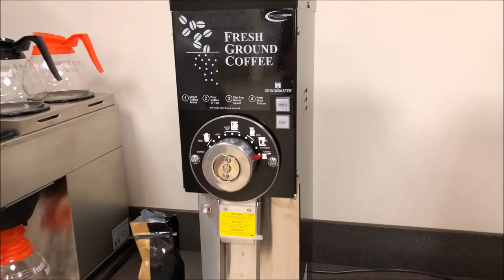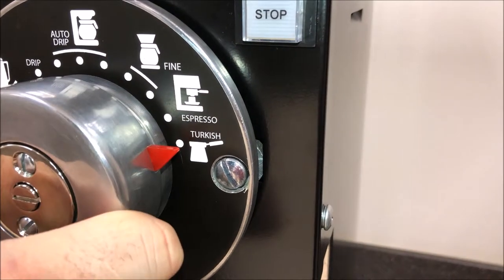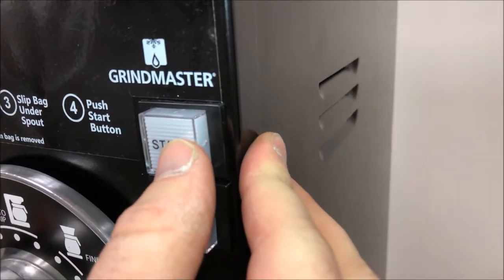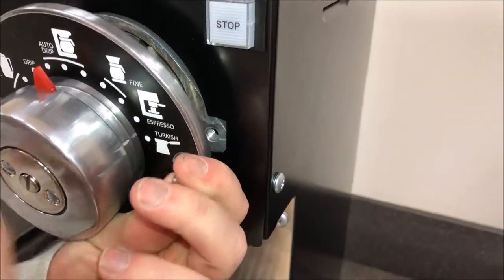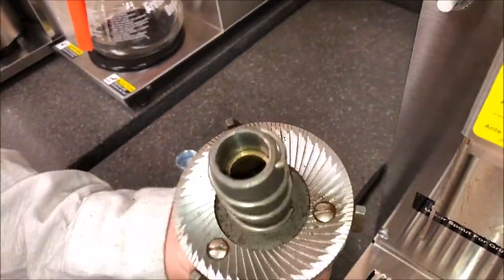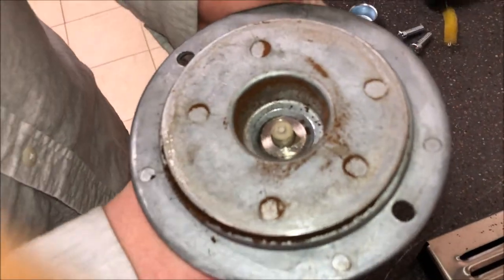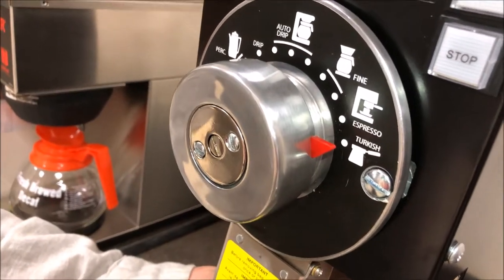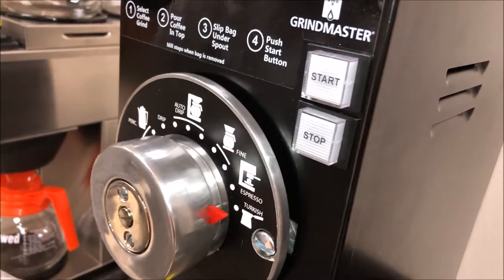Grinder user video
How to use and maintain the Grindmaster Grinder.